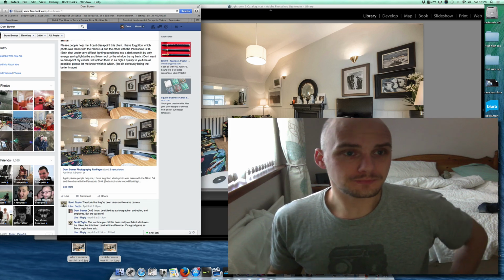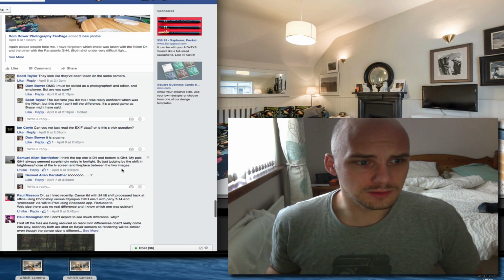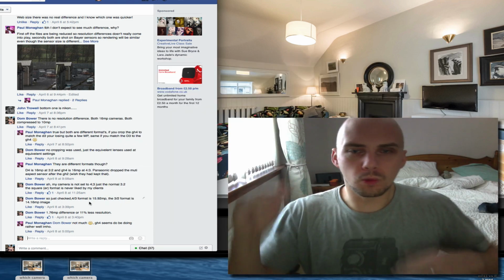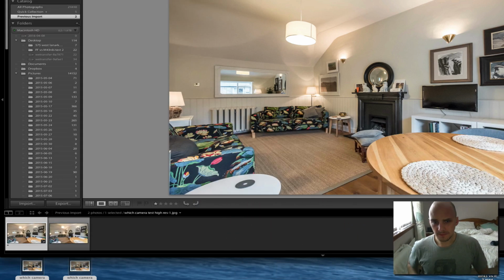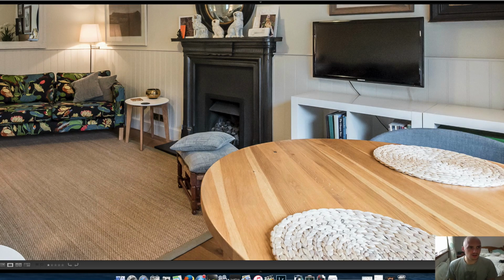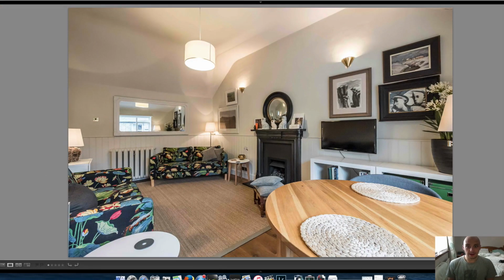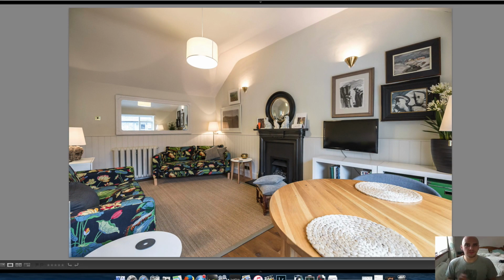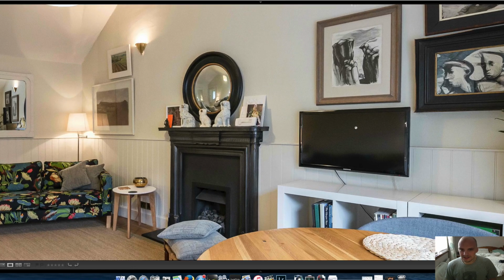Comparing Nikon D4 vs Panasonic GH4 Property shoot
I asked friends on facebook to tell me which photo was taken with the Nikon D4 (buy I look at its low light abilities and dynamic range and depth of field.

My Top Recommended Camera Gear -,

PHOTOGRAPHY CLOTHING
Point and destroy clothing